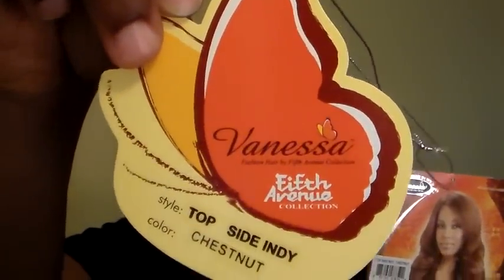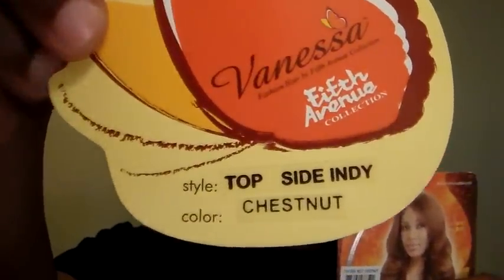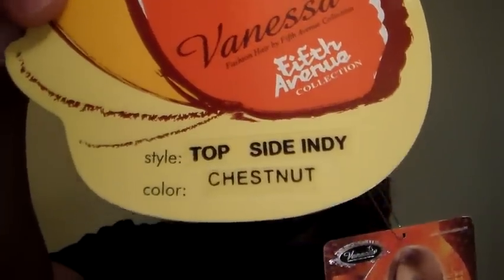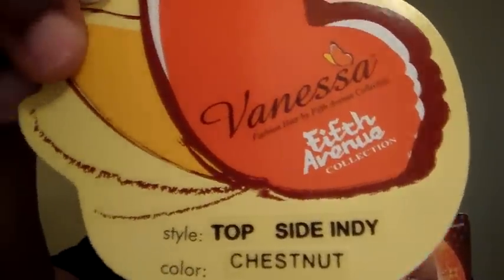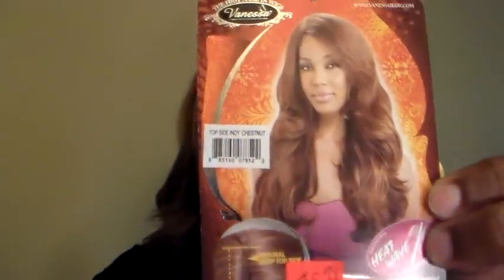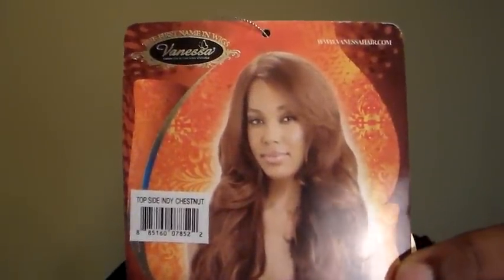Vanessa Hair (Fifth Avenue Collection) - Hair Review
Facebook Fan Page @Styles by Ursula K Turner

Brand: Vanessa Hair (Fifth Avenue Collection)
Style: Top Side Indy
Color: Chestnut

Lips: Maybeline Baby Lips (Color: Pink Punch)

Camera: Samsung HMX-F80 Hd Camcorder